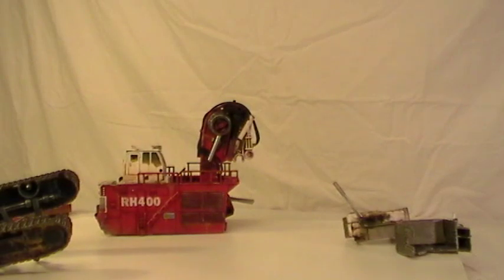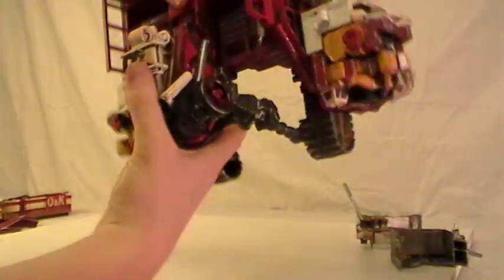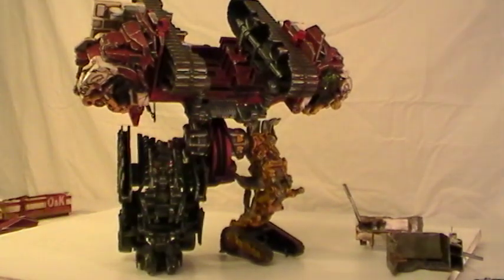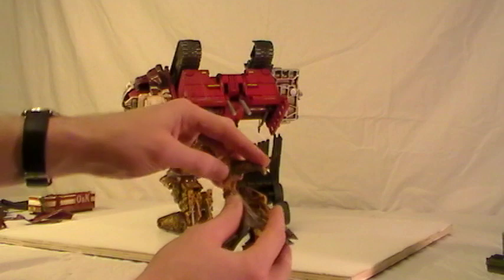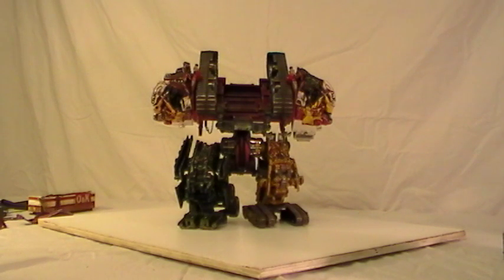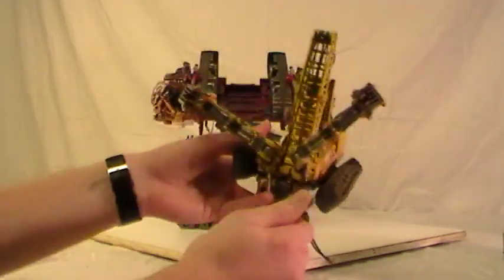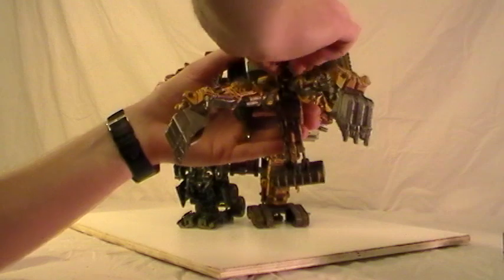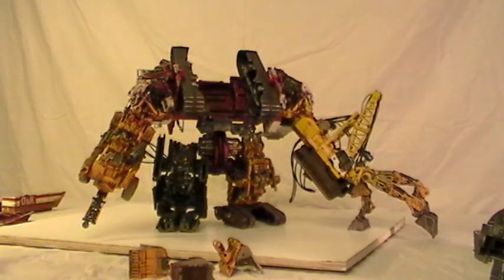Custom ROTF Devastator Review- Part 5 of 10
Transformers: Revenge of the Fallen Custom (Masterpiece?) Supreme Class Devastator. Part 5 of 10. TEN PARTS?!?!?! I know. It's like a full feature length movie. Sorry. Had to do it this way to be thorough. Though the quality may have defeated that purpose.

This is my first Transformers custom. This is my first time ever reviewing a toy. So, be kind. I have also included a link to much better photos and full background information on this build here in the description:

Part 10 will contain better photos in a slideshow.

Sorry the video quality is terrible. Didn't realize that HD was that super important. Apparently for this kind of thing, COMPLETELY important. When I was filming, the screen recorded in 16x9, or so I thought. On playback, it squishes everything to 4x3. Ugh!